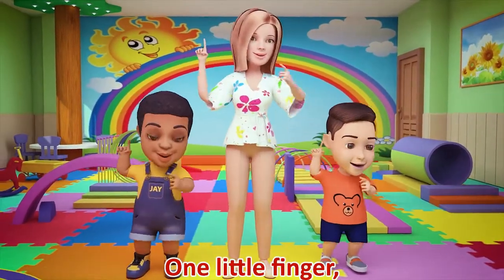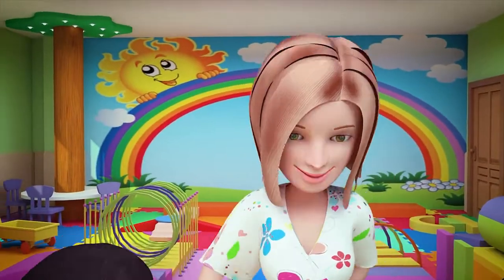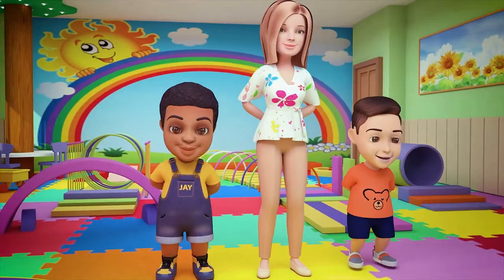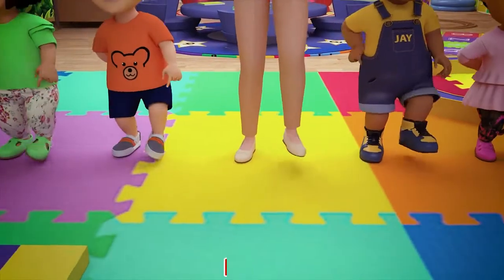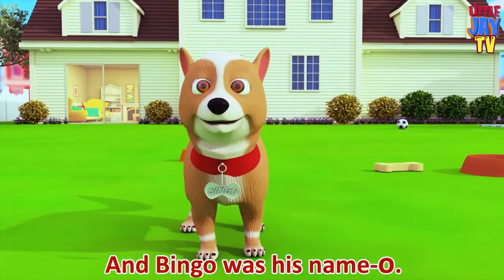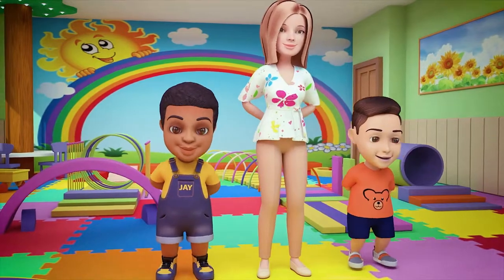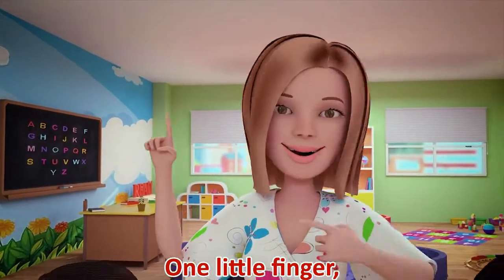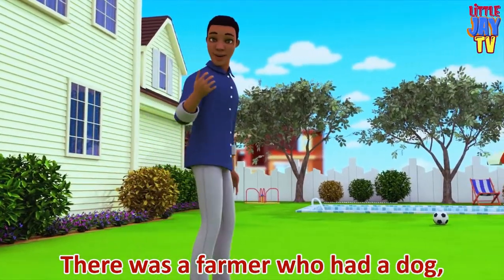Colors song | plus more Nursery Rhymes for kids by little Jay TV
Lyrics:
Hey kids ! Let's learn the colors today!!

Tell me kids, tell me kids
What color do you see? Red!!
The apple is red and The car is red
And the balloon is red red red

What color do you see? Blue!!
The sea is blue and The sky is blue
And the ball is blue blue blue

What color do you see? Yellow!!
The sun is yellow and The banana is yellow
And the mango is yellow yellow yellow

What color do you see? Green!!
The grass is green and The leaf is green
And the pear is green green green

What color do you see? Black!!
The Phone is black and The shoes are black
And the umbrella is black black black

What color do you see? Purple!!
The eggplant is purple and the socks are purple
And the crayon is purple purple purple

We would like kids to be smart curious and want to learn new things, and as children get older, we want to help them develop self-assurance and happiness  Enjoy our videos and come along on a fun and instructive journey with Little Jay!